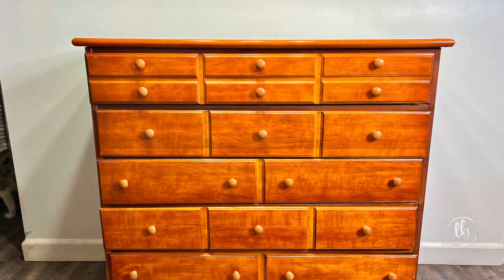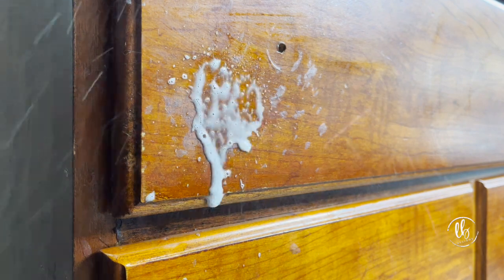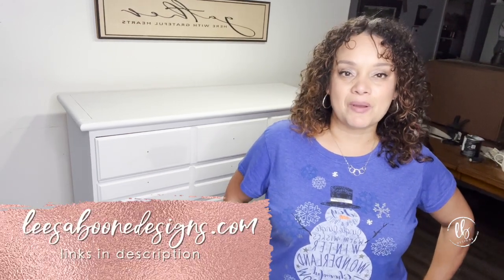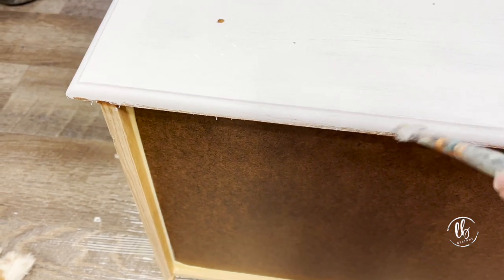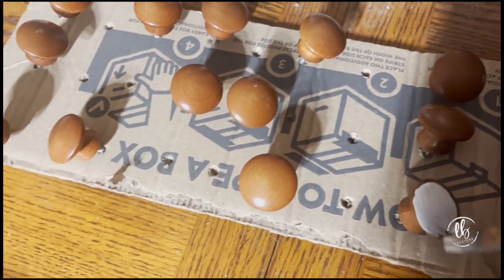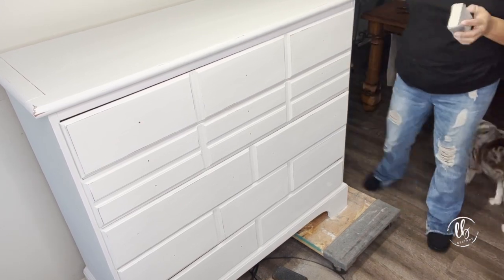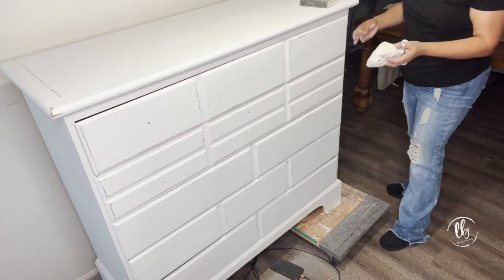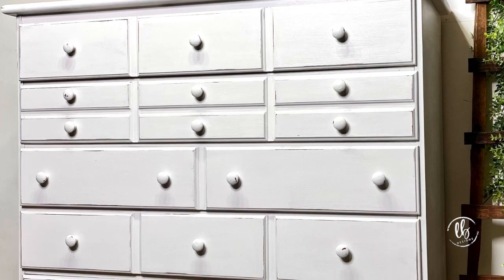Painting a White Chest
In this video, I paint a chest using DIY Paint in Vintage Linen and seal it with Sweet Pickins Milk Paint Final Finish in Satin.

SHOP ONLINE: DIY Paint, Iron Orchid Designs, Sweet Pickins Milk Paint, Printables, Posh Chalk, furniture, Home Decor, and more

SHOP LOCAL
Mad City Carpet Barn 105 Dempsey St Madisonville KY